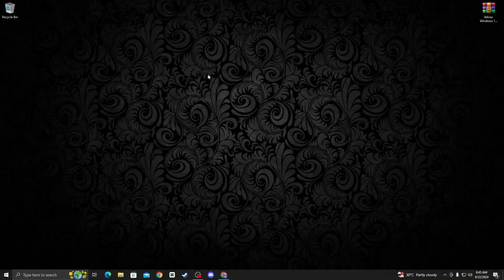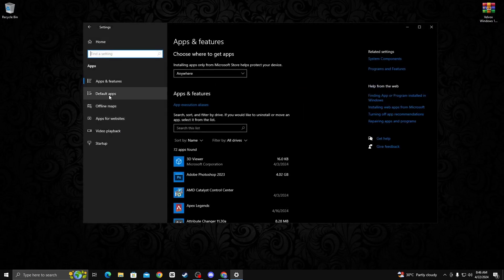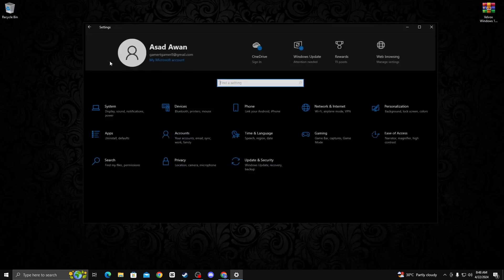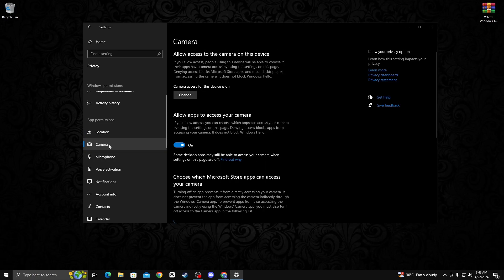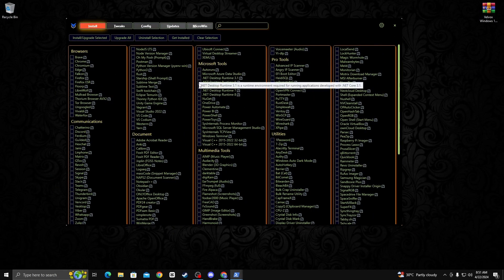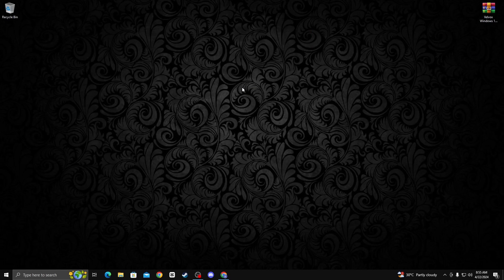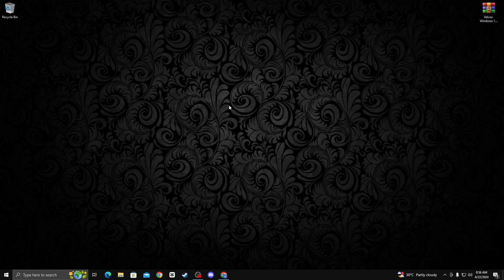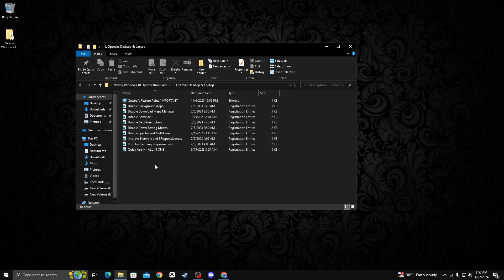How to Get PROS 0 Delay in Fortnite! (Max FPS + Fix Stutters) In Intel & Amd GPU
Get Ultra LOW Graphics In Fortnite! (1000+ FPS),How To Get ULTRA LOW Graphics in FORTNITE Chapter 4 Season 4! (FPS BOOST + 0 INPUT DELAY 🔧),Get more FPS on low-end Laptops (Intel graphics)*,How to Boost FPS, Fix Lag and Stuttering in Fortnite New Season (2023 Update)

Window Powershell Command ... irm | iex

0 Ping Guide : how to get 0 ping in fortnite Chapter 4 Season 4 ( Easy Method )

Video Title: How to Get PROS 0 Delay in Fortnite! (Max FPS + Fix Stutters) In Intel & Amd GPU

Velvox